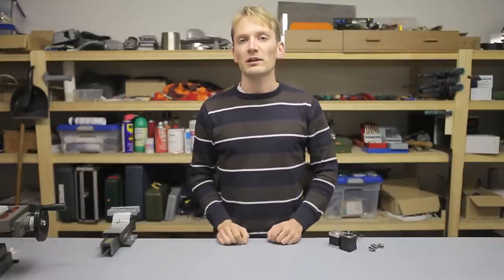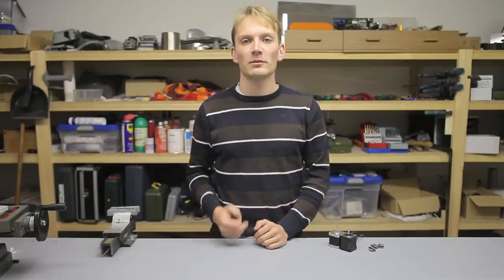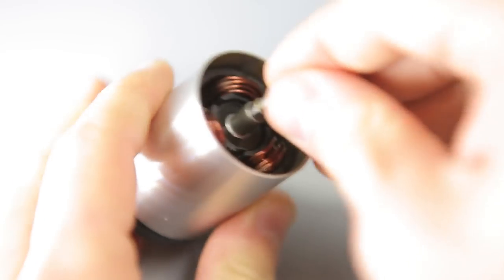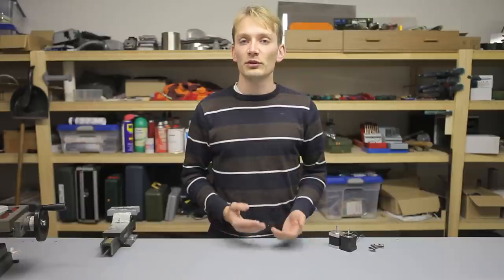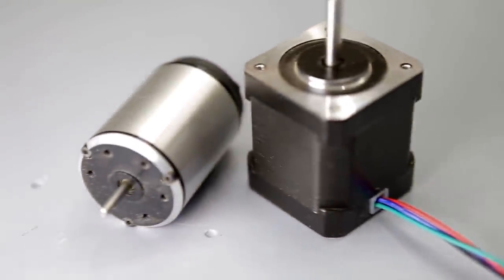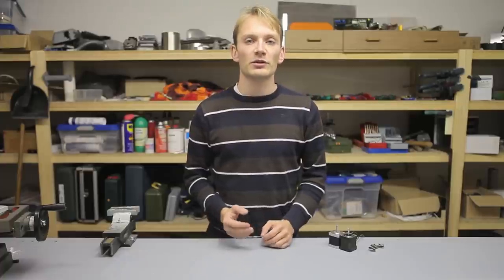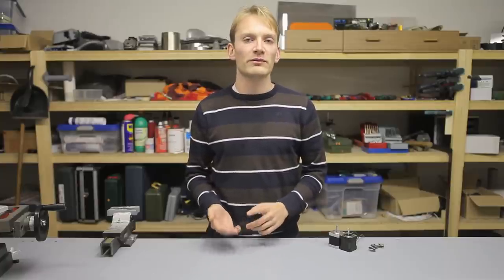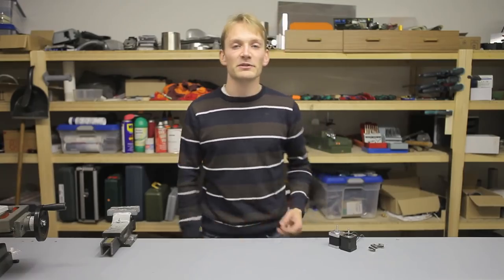3D printing guides - How steppers work and how to adjust their drivers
Learn about the way stepper motors work, what that means when using them and what i think is important when adjusting their drivers!

Some music or no music in my next videos?

🎥 All my video gear by UncleBibby